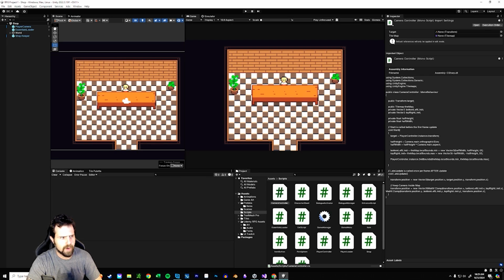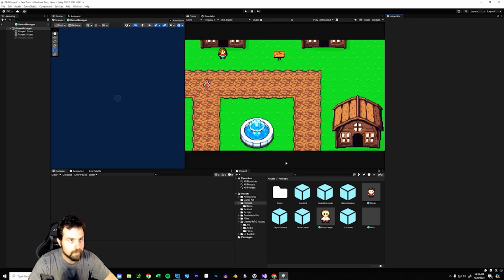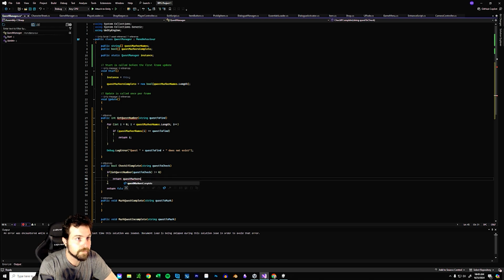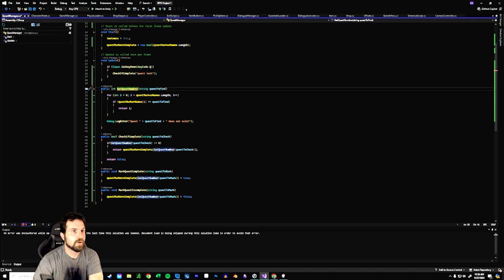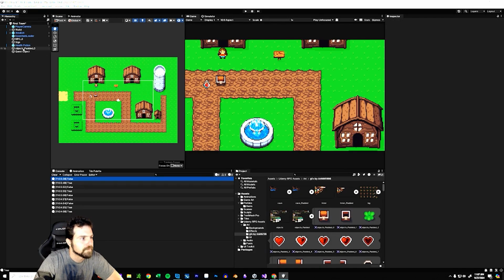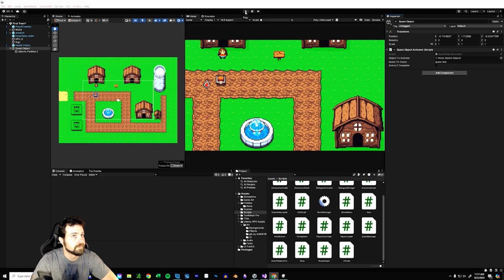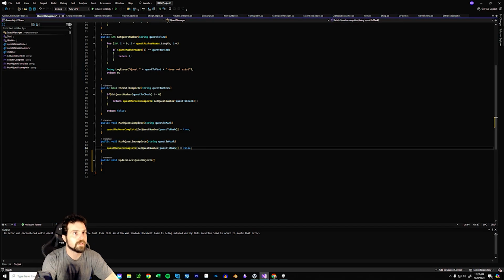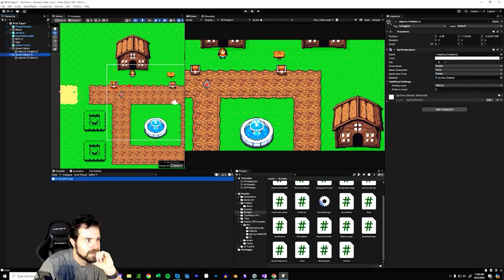Hello World | Game Dev Journey Ep 1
My very first Game Dev stream. This is the beginning of an epic journey, from complete beginner, to building my own game from the ground up.

In our first episode, I'll be reopening the last project I was working on before I took a 3 month hiatus and decided to create this stream as an accountability tool for myself.

Not gonna lie, it's scary, its a bit rough, and the intro is a bit long. But here we are, the beginning, can't wait to look back on this video some day and see where I've been versus where I am.